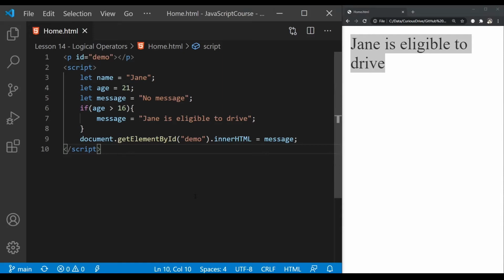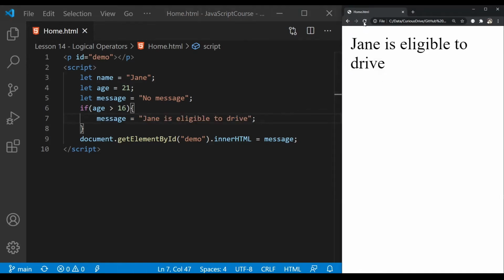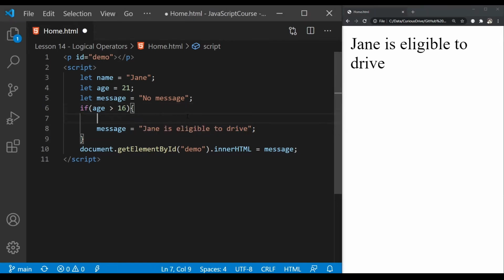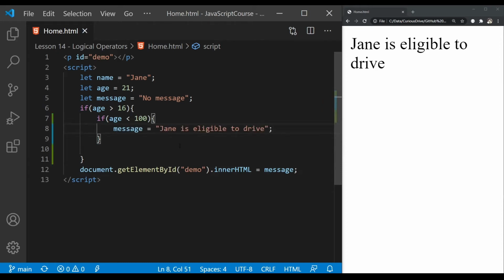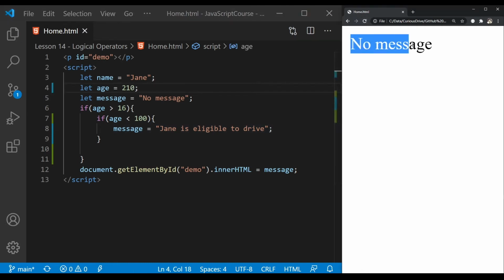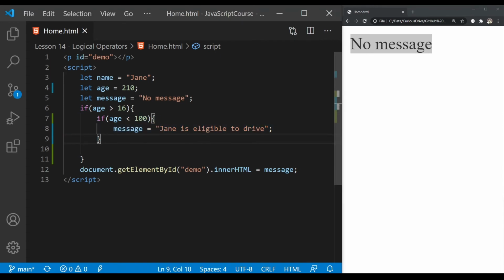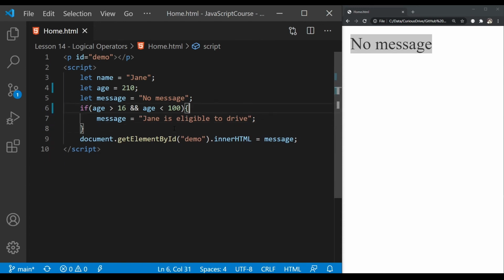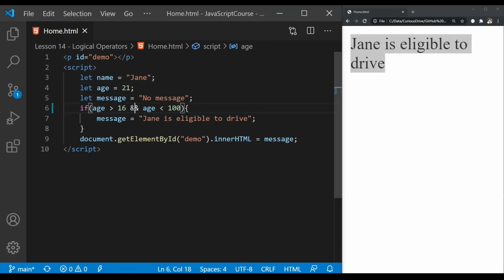JavaScript Complete Course - && and Operator - Part 15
Hey Coders,
In this video, I am explaining how && and operator could be used in if statement to combine multiple conditions. Please follow below list to understand what && outputs

True && True = True
True && False = False
True && True && False = False
True && True && True = True